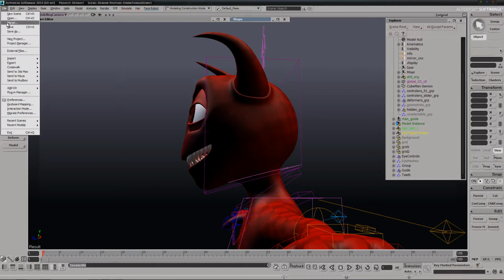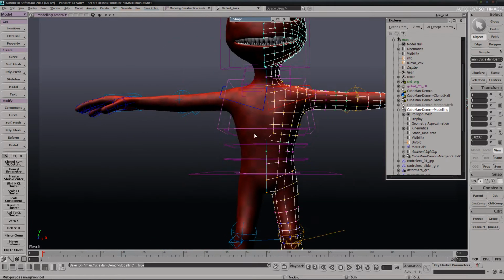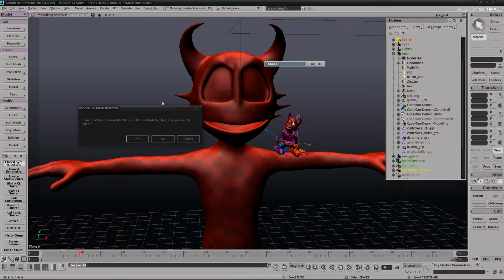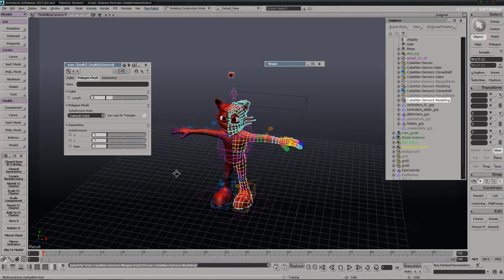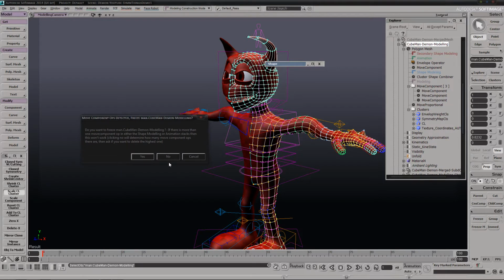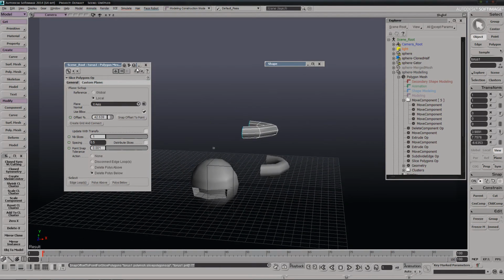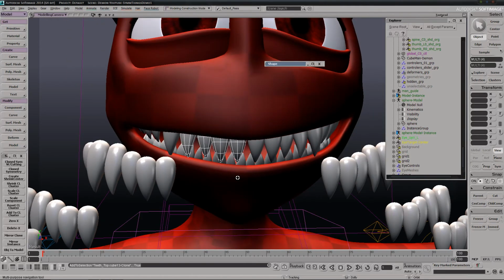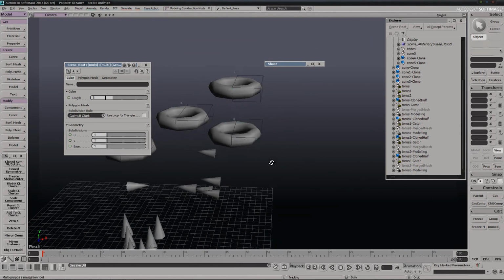SymmThings 2.0 (the Munky speaks again)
*Update* I'v released a quickly coded 2.01 version that doesn't have the cluster renaming bug anymore.. yay :)

If you are curious about my coding, or only want some parts of my tools, the scripts for each button can be found ... I tried to make the code as user friendly as I could but I am not a coder, so sorry if it sucks :)